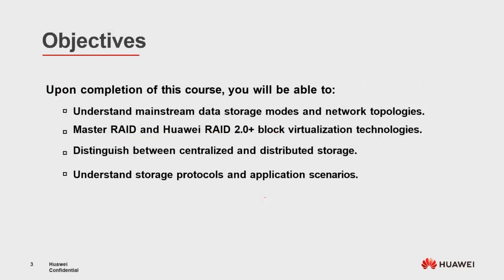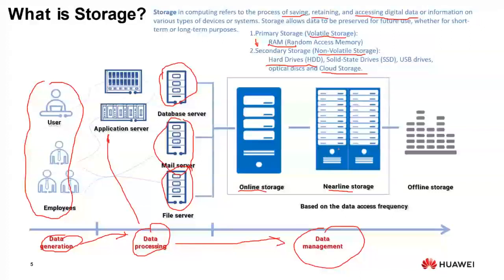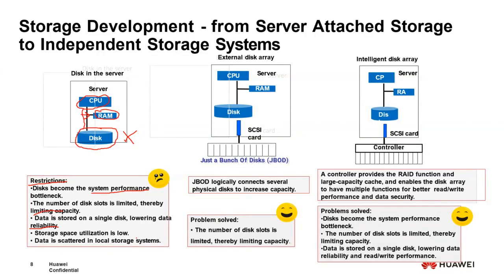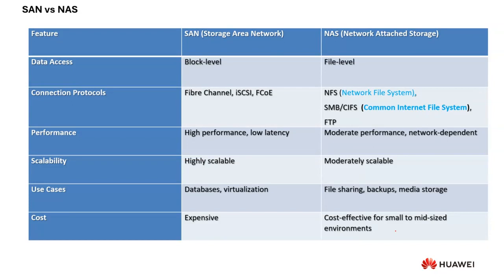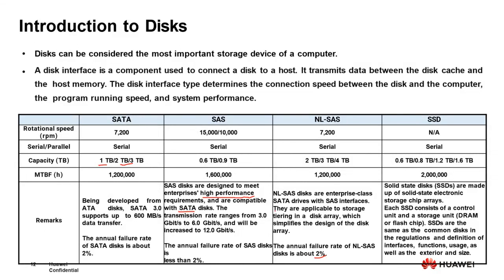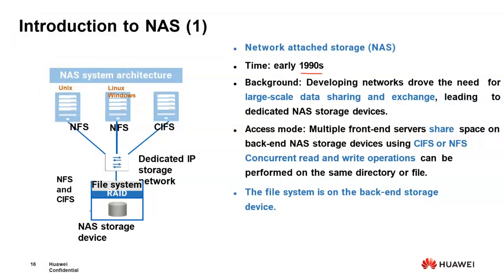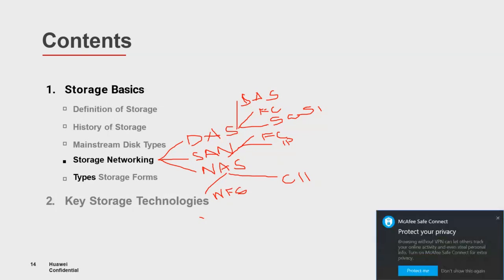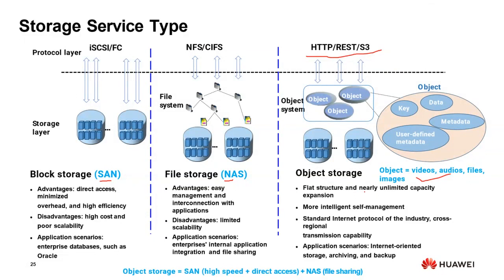HCIA Cloud Computing v5.0: Module 03 Storage Technology Basics: Part 1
1. Storage Basics